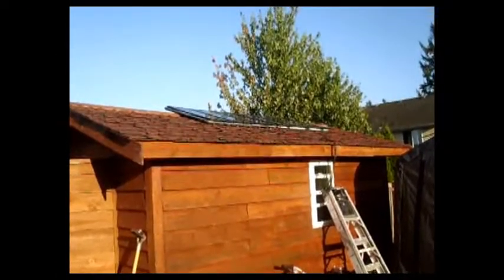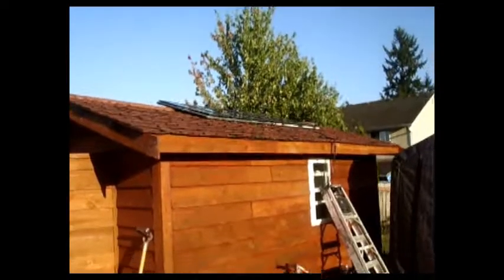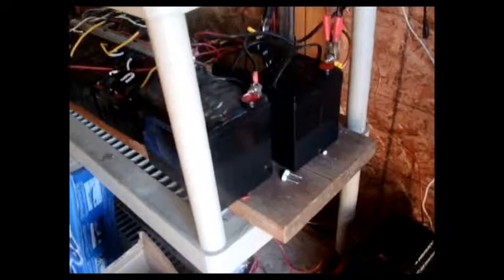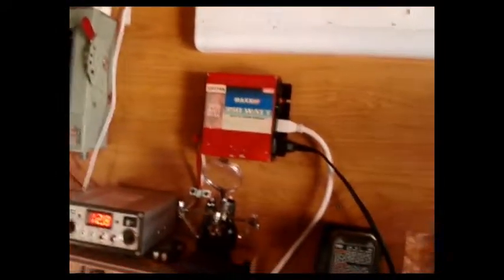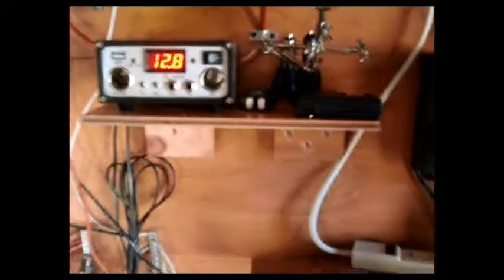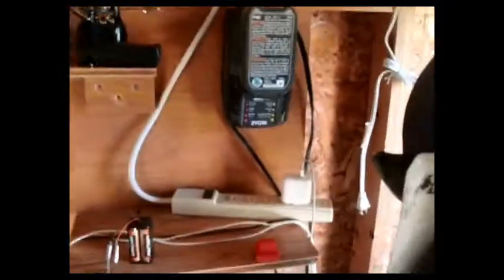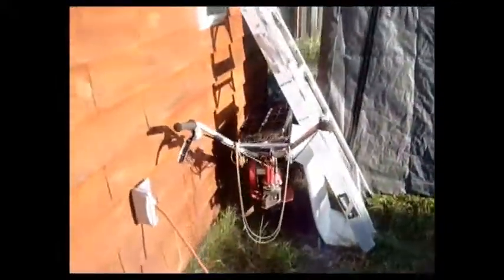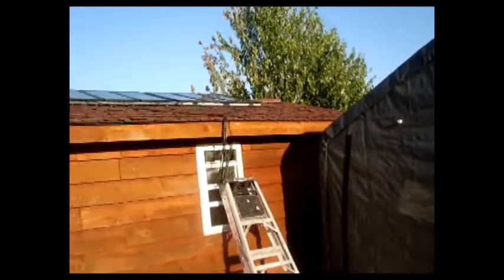The Off Grid Shed Power Update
I do this so that I can learn and if anyone can learn from my mistakes besides me that is a benefit.
Please Live Love and Laugh.
Do what you can I  know I try to everyday. God Bless.